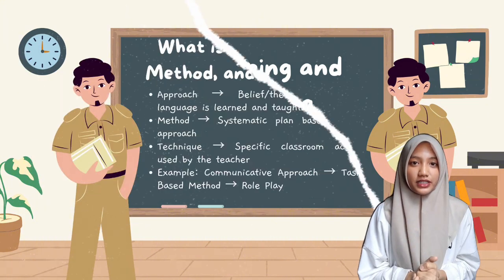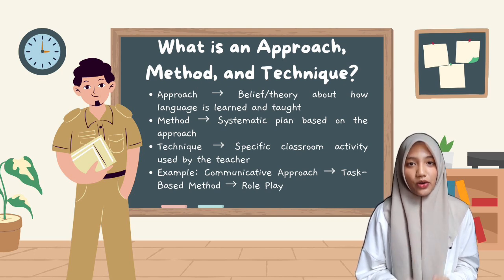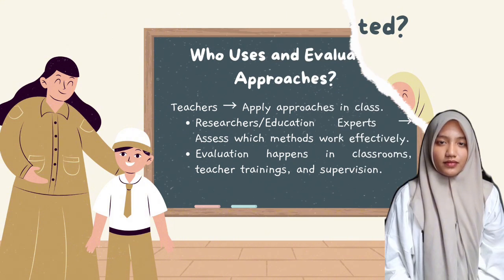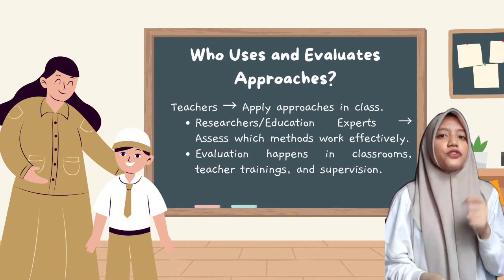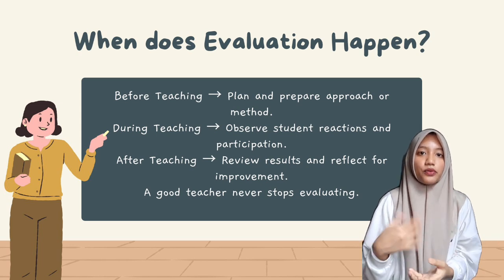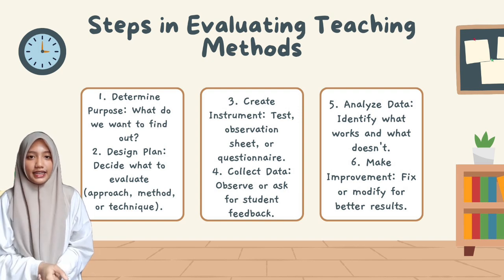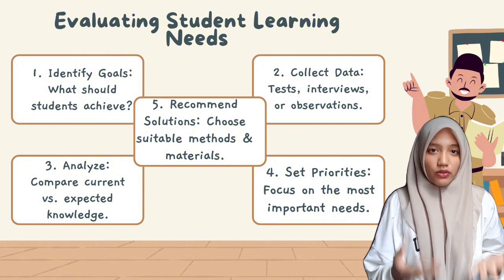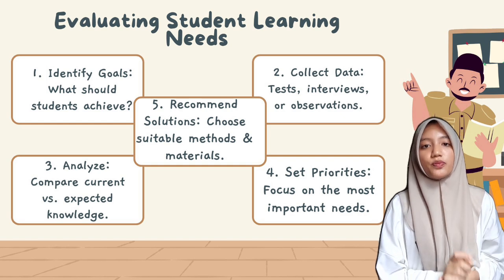"Comparing and Evaluating Approaches in Language Teaching.”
Hello everyone!
My name is Ainun Aliya Rahmi, with NIM 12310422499, and I’m from Class 5A of the English Education Department, Sultan Syarif Kasim Riau State Islamic University.

In this video, I’m going to present my material about “Comparing and Evaluating Approaches in Language Teaching.”

HAPPY WATCHING!!